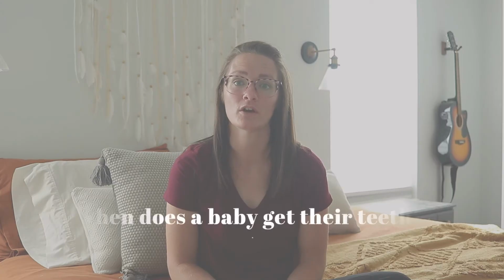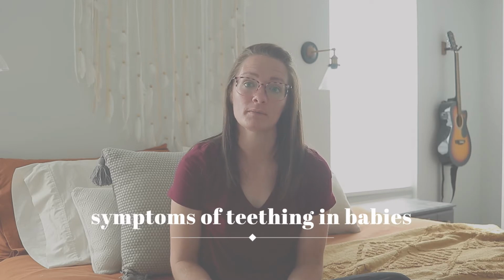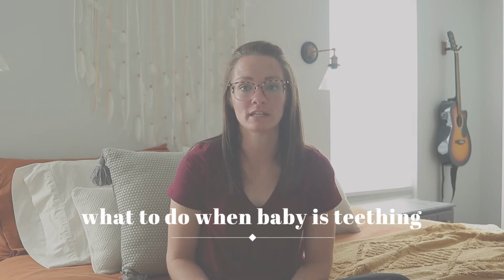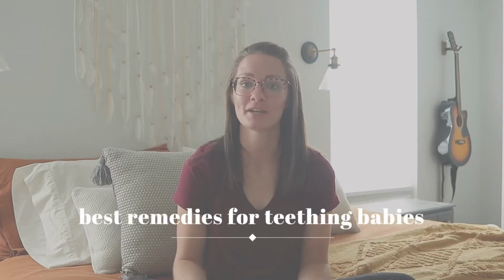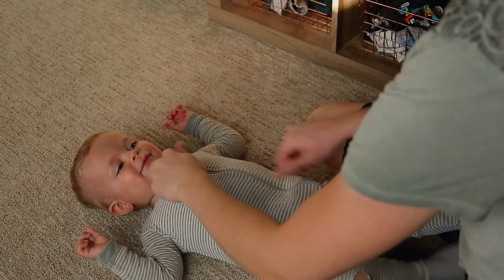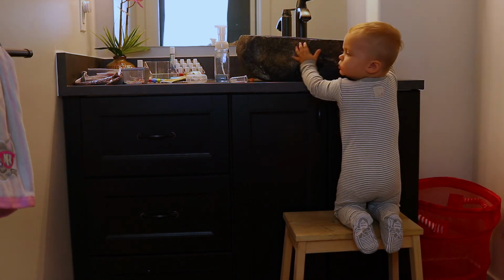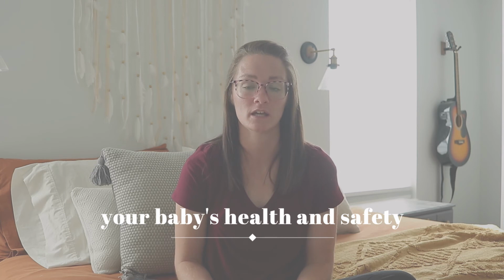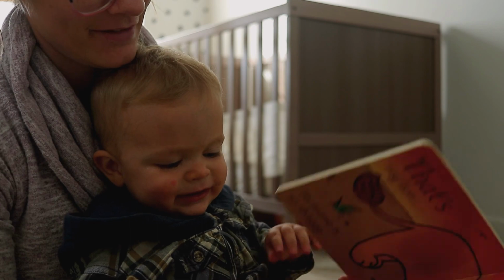HOW TO HELP A BABY TEETHE: Is your baby getting teeth late? My baby is getting teeth all at once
Is your baby getting teeth late? Or maybe your baby is getting teeth all at once? Learn how to help a baby teethe regardless of the timeframe they're getting them.

//MENTIONED IN THE VIDEO:
Teething oil
Teething tablets
Baby toothbrush
Silicone teethers
Natural rubber teether

//TIMESTAMPS:
00:00 How to help a baby teethe
01:29 When does a baby get their teeth?
02:05 Symptoms of teething in babies
03:13 What to do when baby is teething
05:11 Healthy habits and routines for babies
06:31 Best remedies for teething babies
10:15 Why to brush a baby's teeth
11:44 Baby teether toys
12:13 Your baby's health and safety

Teething can be a really unpleasant experience for you and your baby. Whether your baby is getting teeth late or all at once, it can be hard to know what to do for them. Find out how to help a baby teethe.